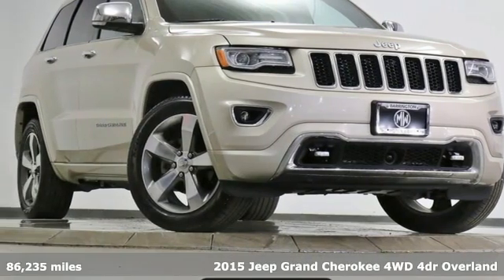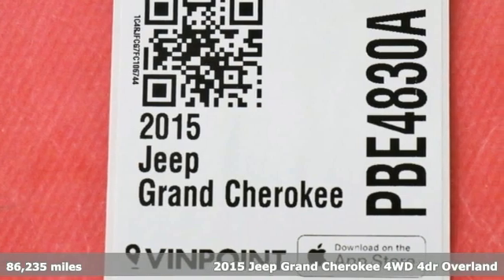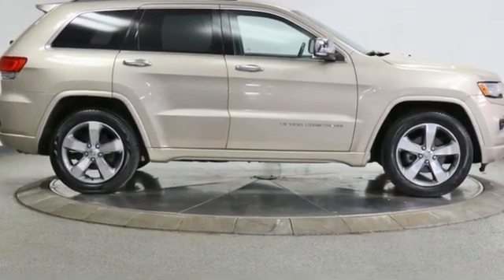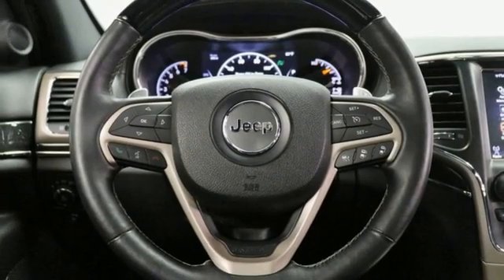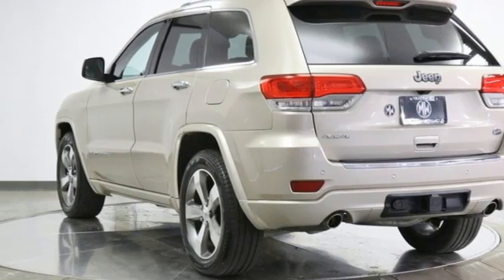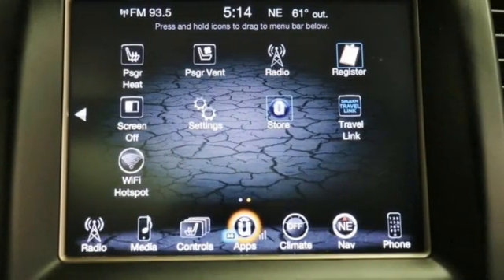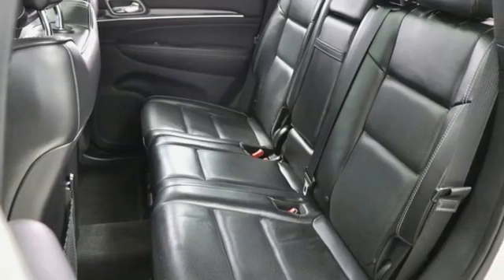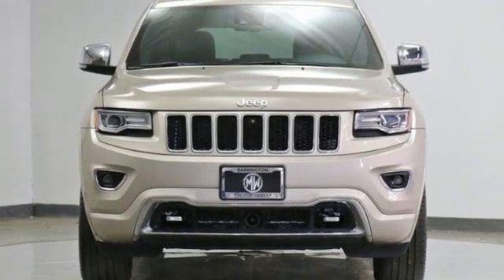2015 Jeep Grand Cherokee Barrington, IL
Year: 2015
Make: Jeep
Model: Grand Cherokee
Trim: Overland
Engine: 3.6L V6 24V VVT
Transmission: 8-Speed Automatic
Color: Beige
Interior: Black
Mileage: 86235
Stock #: PBE4830A
VIN: 1C4RJFCG7FC106744

Address:
1475 S. Barrington Rd